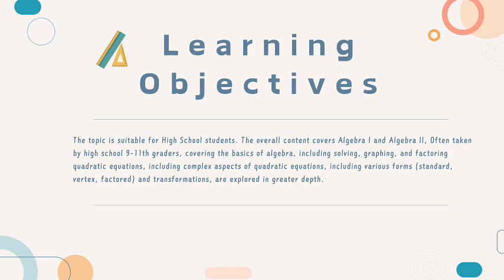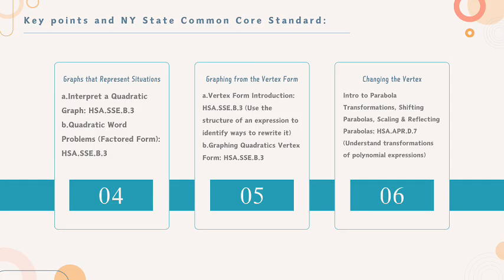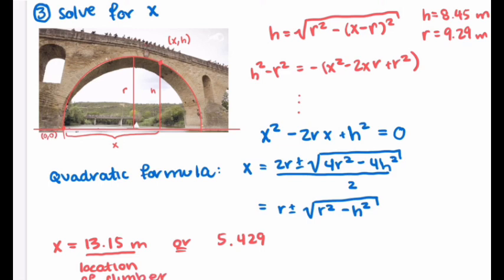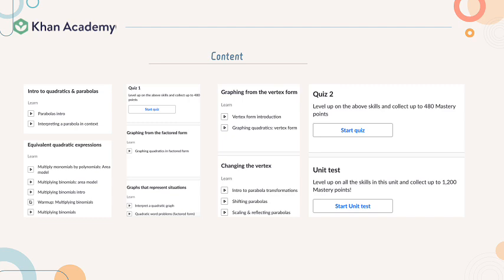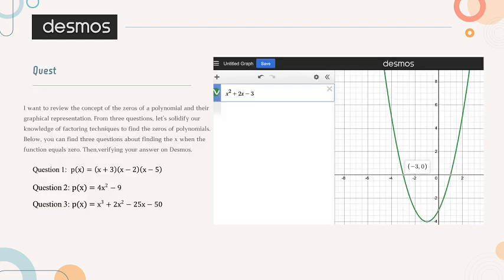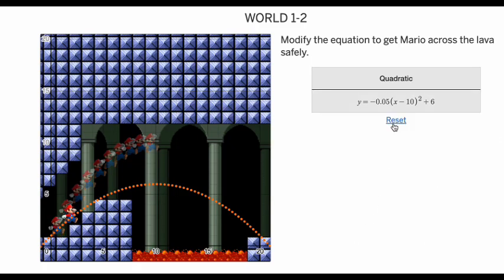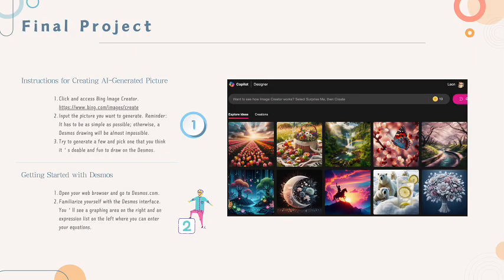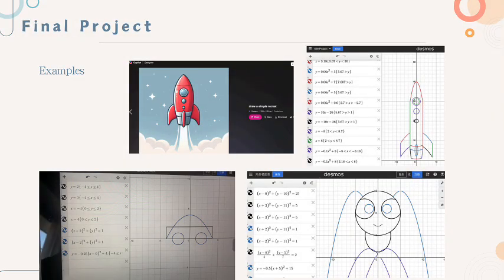LAI 542 Final Presentation Video Leon He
This is the Final project from that class that I want to share with you. Basically, I transform the lesson plan into this PowerPoint. Originally the plan contained 4 lessons, each lesson would be taking 40-50 minutes and students may read, watch, learn, play related to my selected topics. Here I will show you 4 activities and 1 final projects from my entire lesson plan.